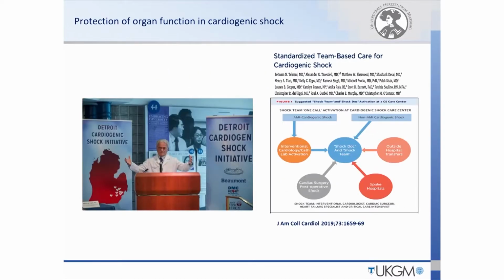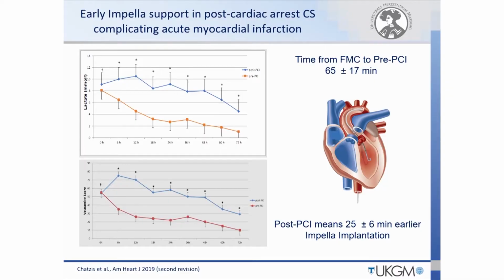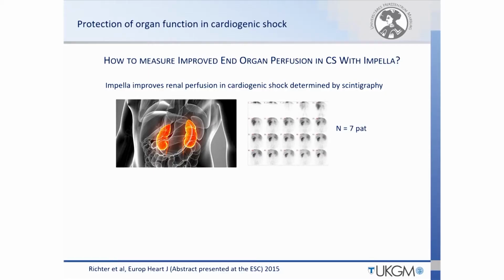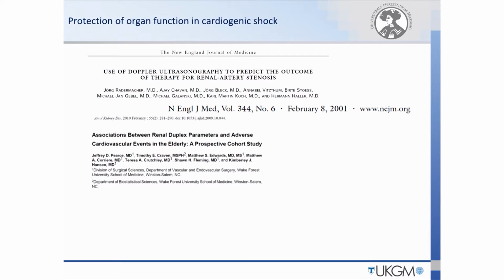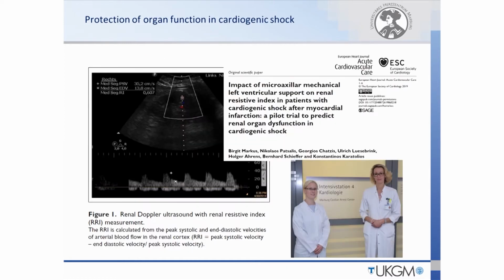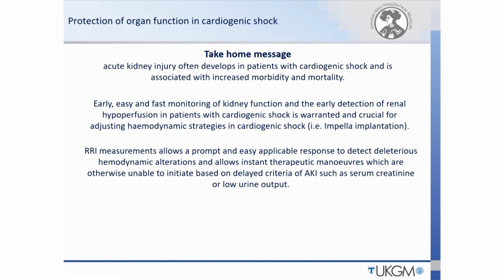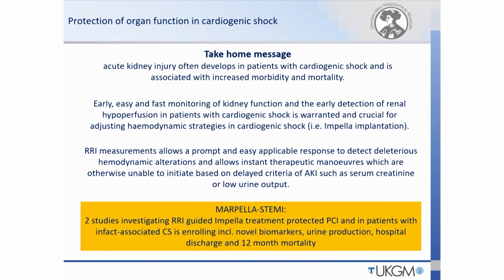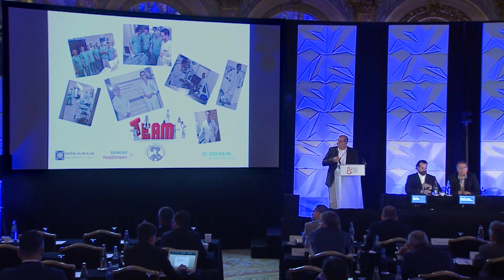Dr. Bernhard Schieffer speaking at the 2019 A-CURE Symposium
Dr. Schieffer speaking on how Impella support during cardiogenic shock decreases renal resistive index after myocardial infarction and prevents acute kidney injury.